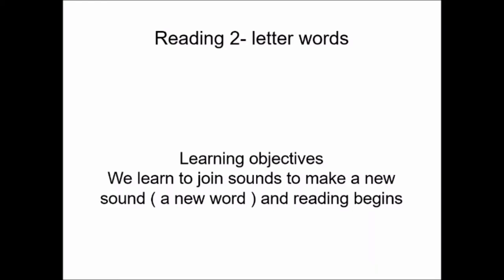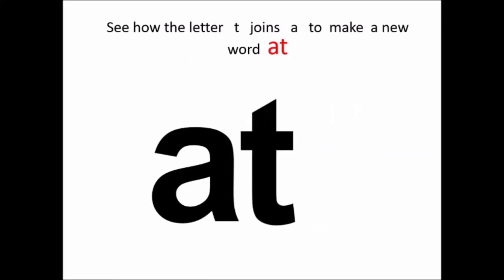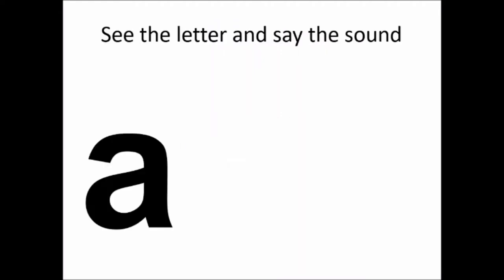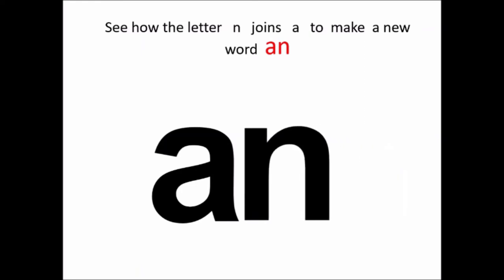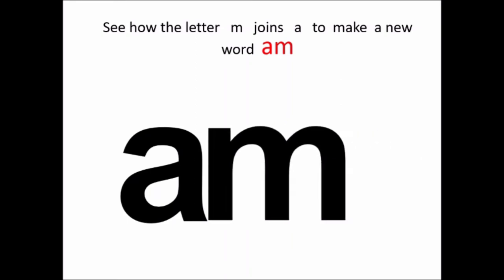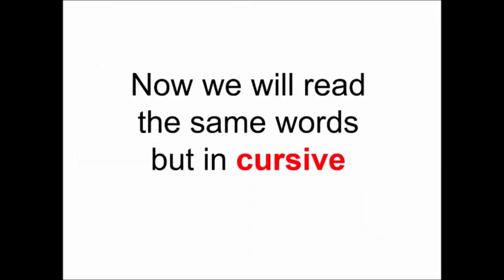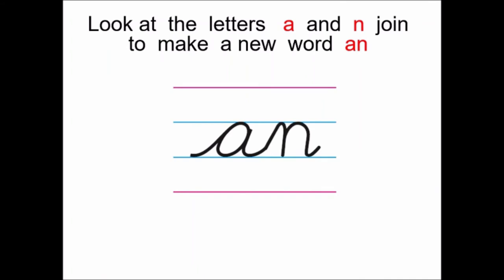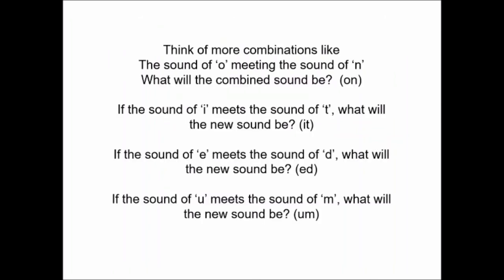Reading 2 letter words with Charu Ma'am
Joining sounds to make words